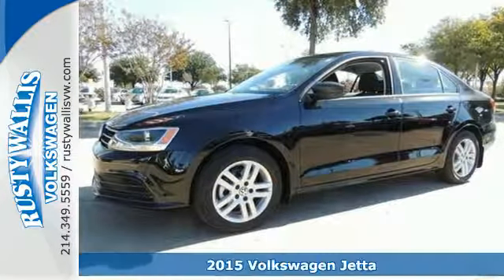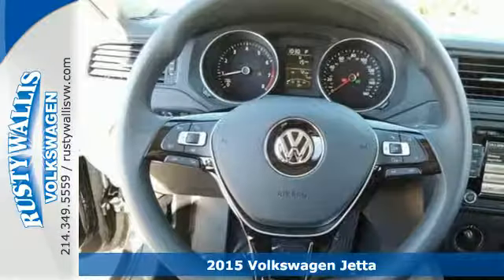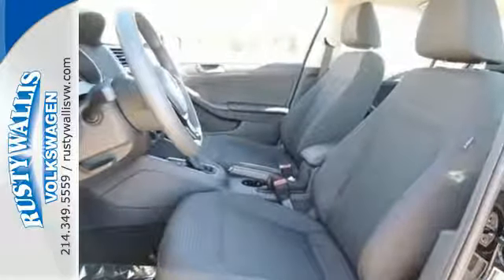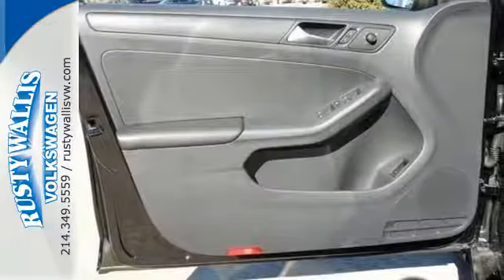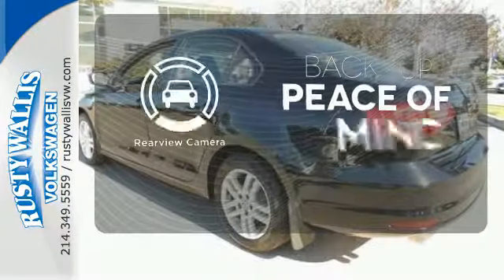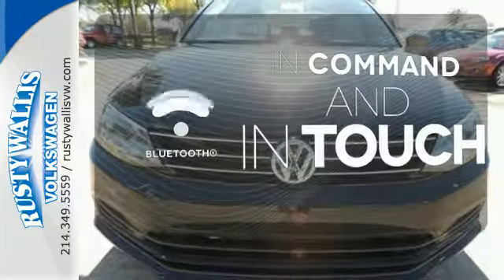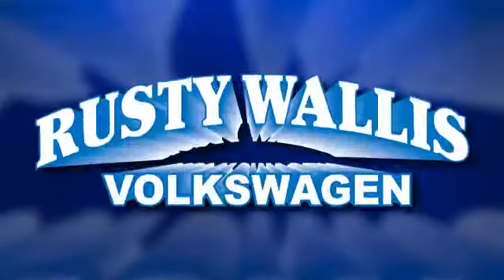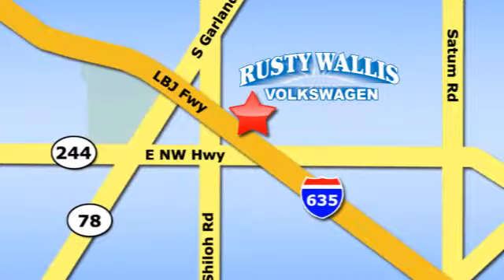2015 Volkswagen Jetta Dallas TX Garland, TX V150128 - SOLD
Year: 2015
Make: Volkswagen
Model: Jetta
Trim: 2.0L S w/Technology
Engine: 4 Cyl. 2.0 L
Transmission: Automatic
Color: Black
Interior: Titanium Black
Stock #: V150128
VIN: 3VW2K7AJ9FM215947
Are you READY for a Volkswagen?! Get Hooked On Rusty Wallis Volkswagen! Come take a look at the deal we have on this terrific-looking 2015 Volkswagen Jetta. This car will take you where you need to go every time...all you have to do is steer! Price is in lieu of promotional financing. Come talk to us for the best deal!

Address:
12635 LBJ Freeway